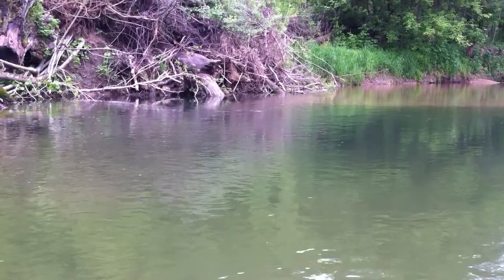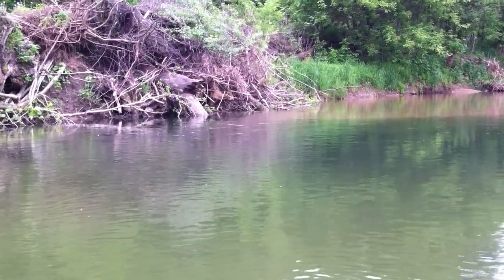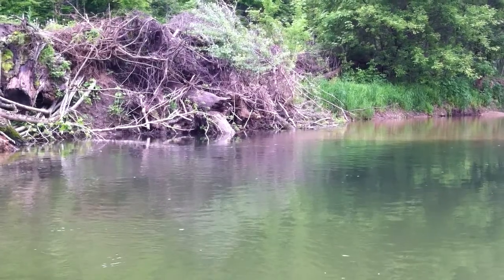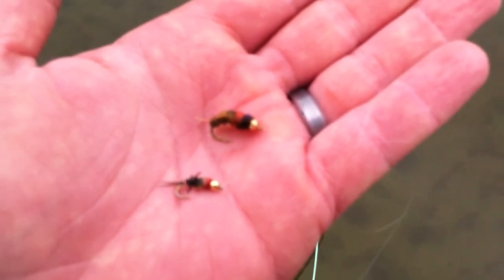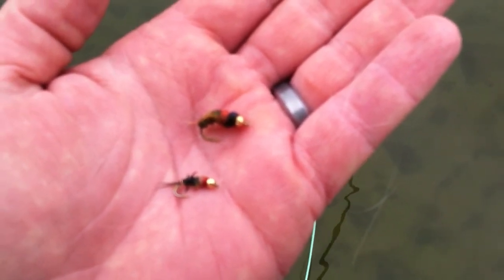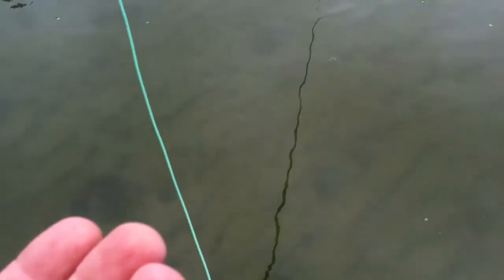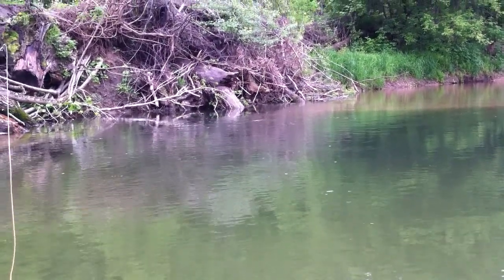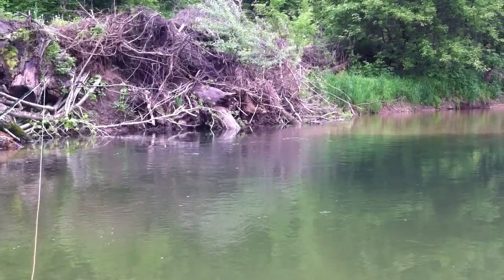Double nymphing the driftless area.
This was taken during a spring trip in southeastern MN.  There were a lot of fish rising at this time but we found the larger fish tight to the bottom.